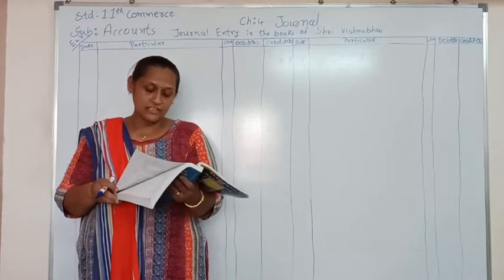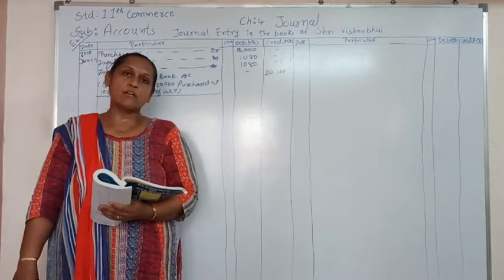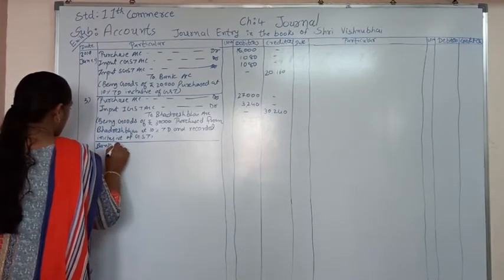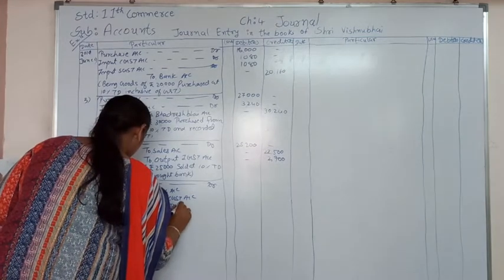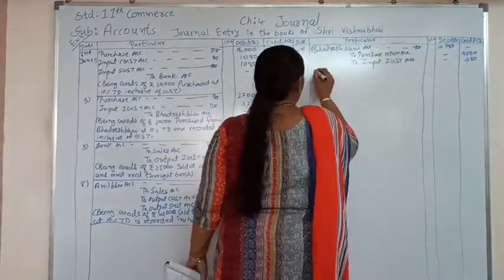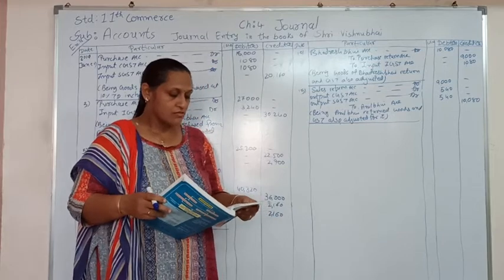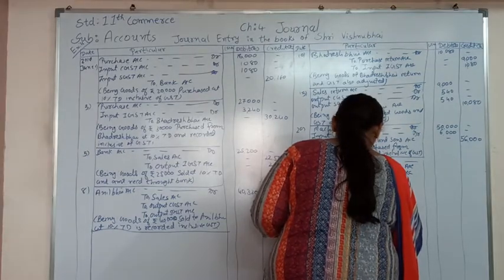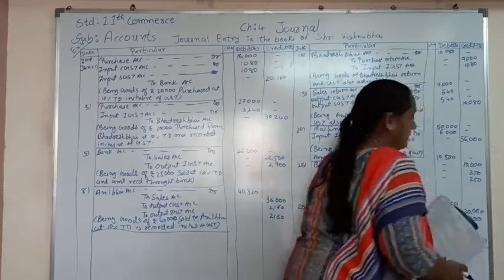Journal (part 16) Grade 11 Chapter 4 Joint transactions and GST